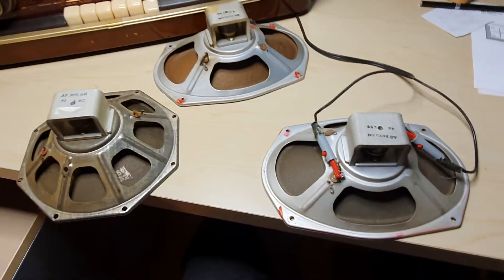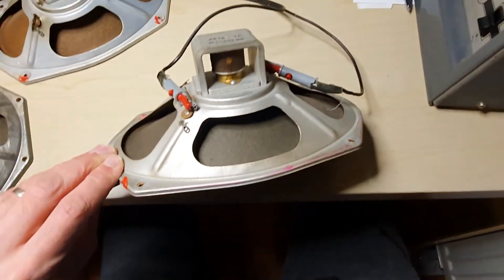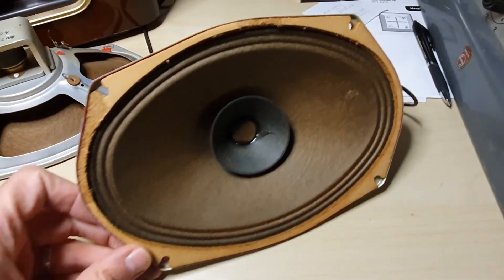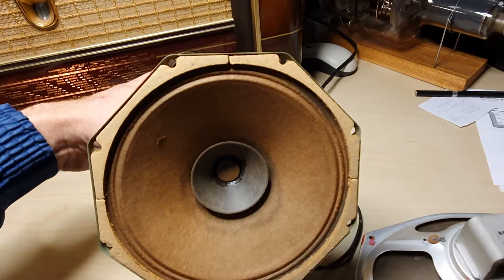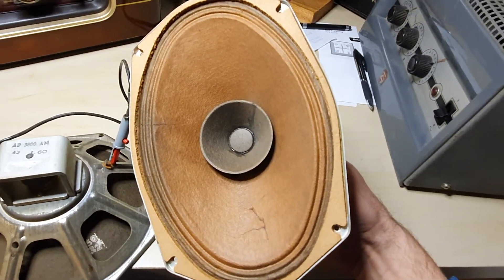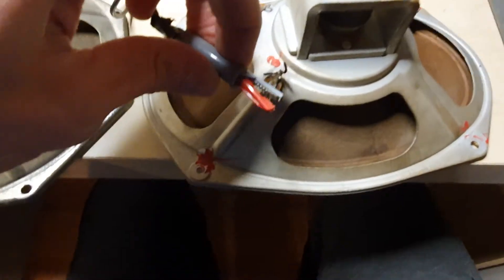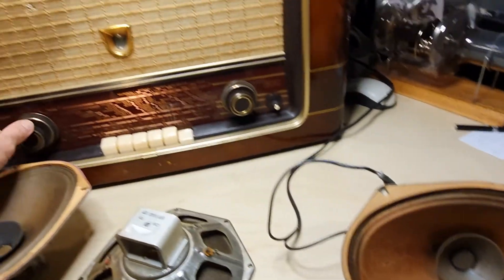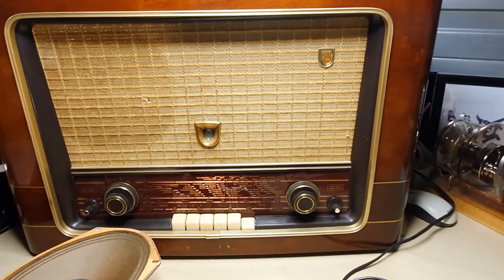Testing Philips AD3690AM OTL 800 ohm speakers